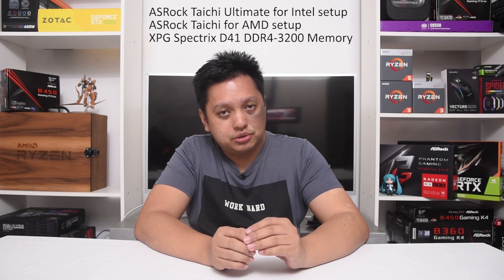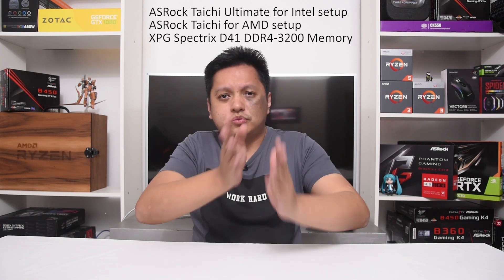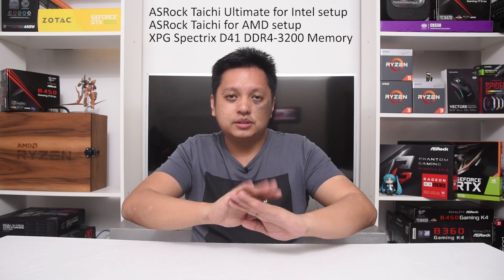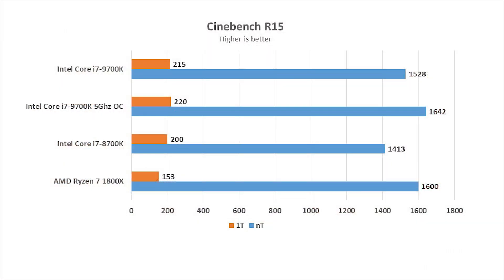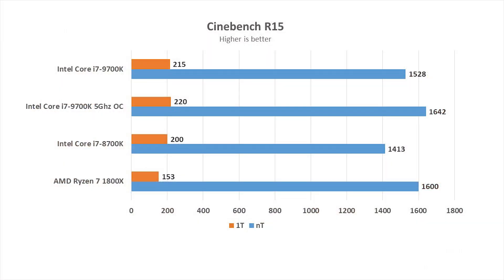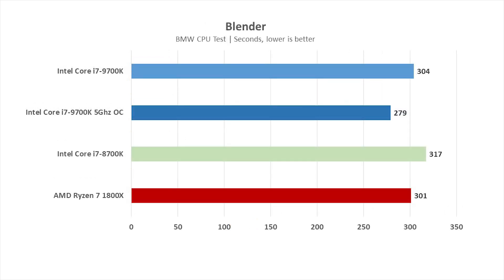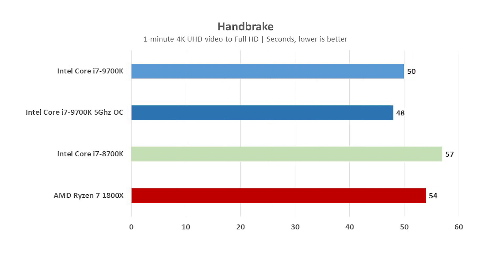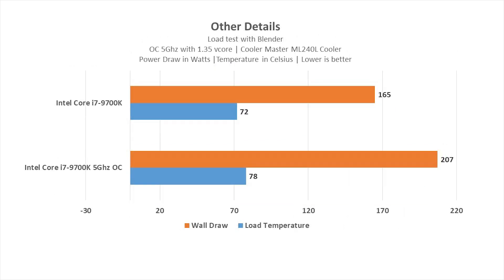Intel Core i7-9700K - Blazing away for Rendering Work!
Unlike the gaming benchmarks, the i7-9700K seems to perform exceptionally well for rendering works like Cinebench R15, Blender and Handbrake.

Motherboards - ASRock Z390 Taichi and ASRock X470 Taichi Ultimate
Memory - XPG Spectrix D41 DDR4 3200 2x 8GB
Graphics Card - ZOTAC GTX 1080 Mini